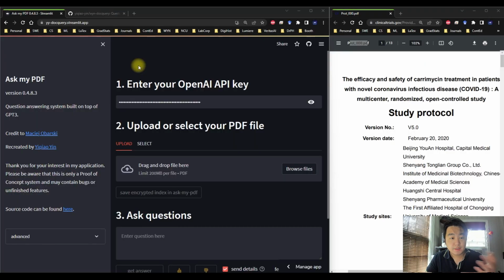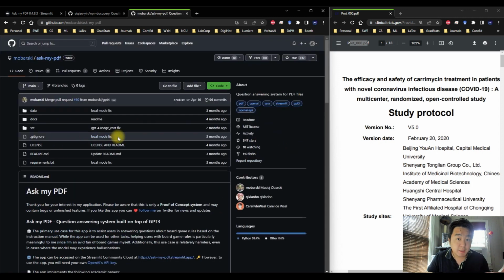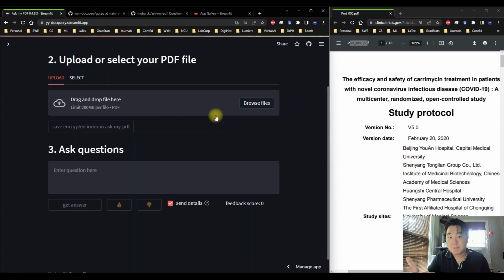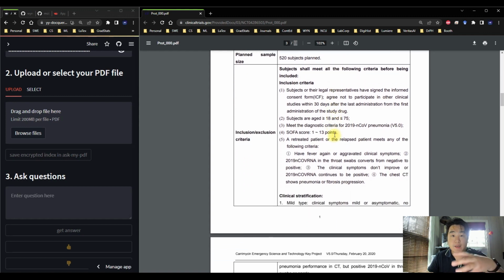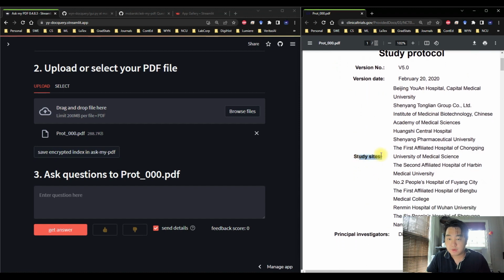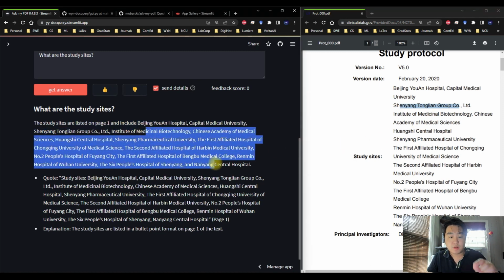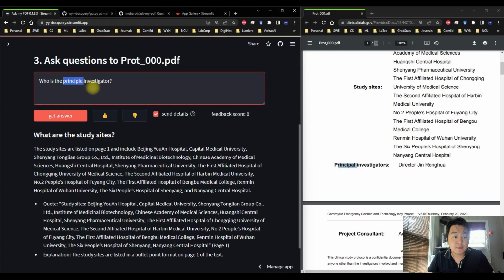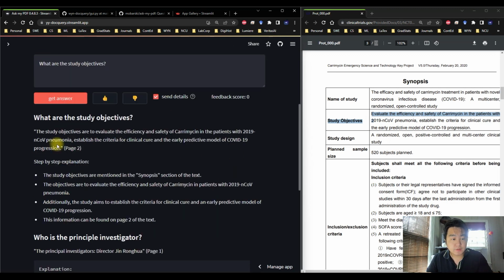Coffee Time with Mr. Yin! - Upload Any PDF and Chat (Example w/ Clinical Trial Study Protocol)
🌟📚 Exciting News! 📚🌟

💡 Are you tired of spending endless hours searching through PDF documents? Say goodbye to tedious searches and say hello to the future of document queries with our cutting-edge chatbot! 📎💬

🚀 Introducing our revolutionary Document Query Chatbot! 📄✨ This game-changing application, built using Streamlit, is now live and ready to simplify your document searching experience. With just a few clicks, you'll have access to a user-friendly interface that allows you to effortlessly upload your PDF documents and start asking questions! 🌐📝

🔑 No more wasting time scrolling through endless menus or flipping through index pages in search of keywords. Our chatbot enables you to swiftly navigate through your documents and retrieve the information you need in seconds! 🕒⚡️

💼 This incredible tool has applications across numerous industries. Whether you're dealing with financial documents, clinical trials, or even class lecture notes, our Document Query Chatbot has got you covered! 📈💉📚

💻✨ Best of all, our chatbot is backed by a robust GitHub repository, ensuring seamless online deployment. This means you can access it from anywhere, anytime! 🌍🌟

Don't miss out on this game-changing solution! Experience the power of our Document Query Chatbot today and revolutionize the way you search and extract information from your documents. 📎💬